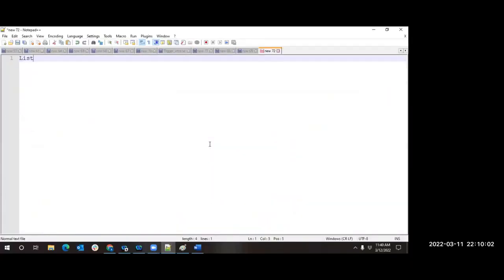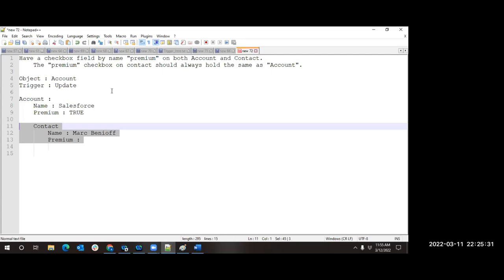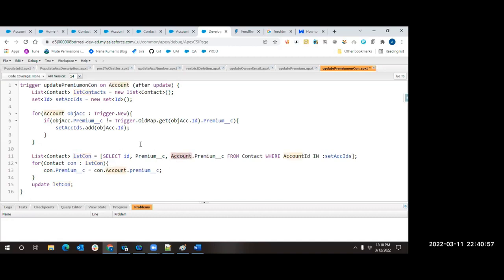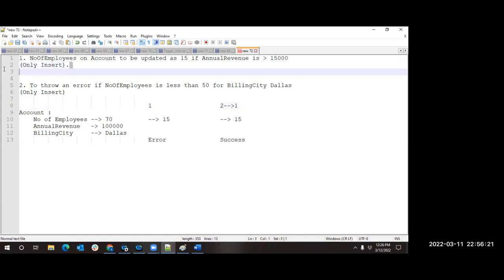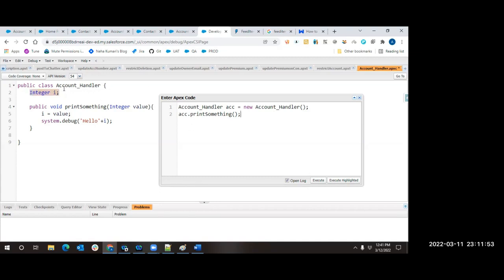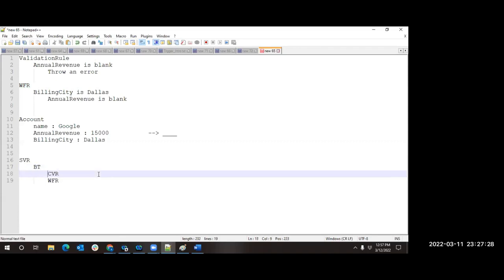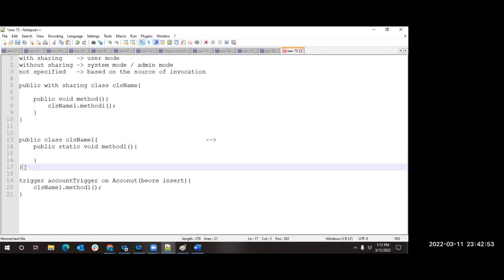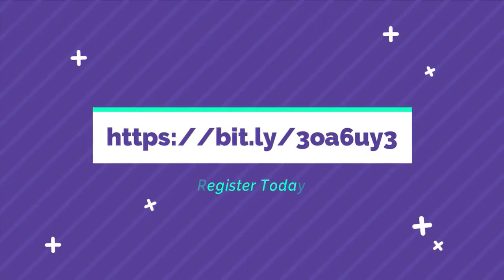Part-20 (Apex Trigger, Apex Class and Method Part-3)